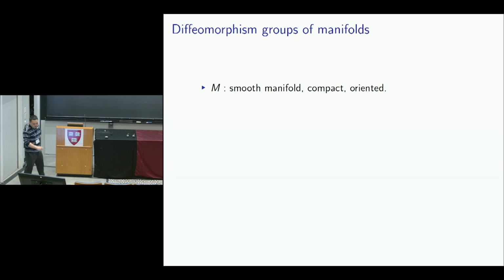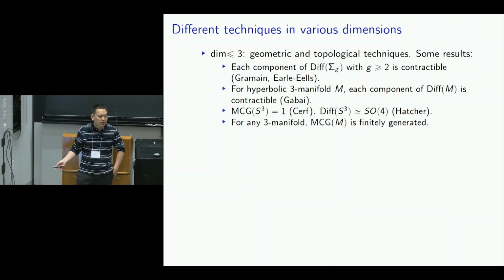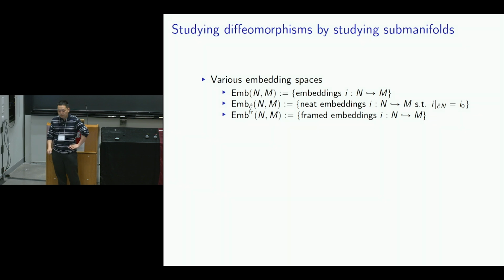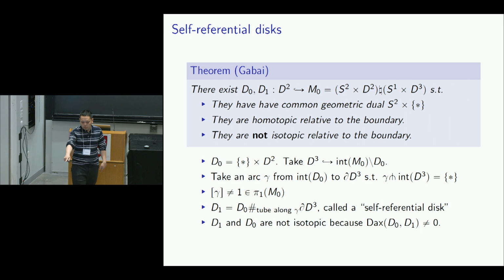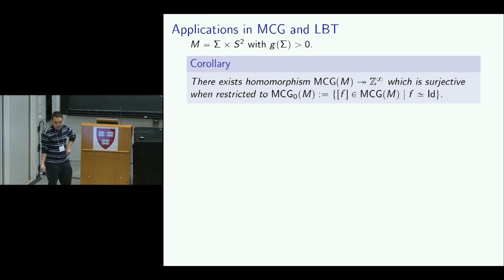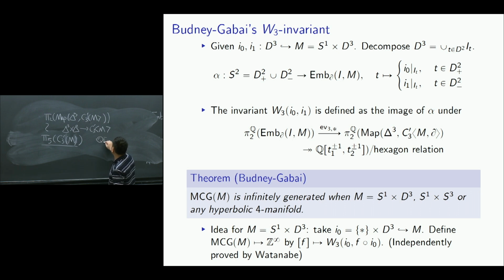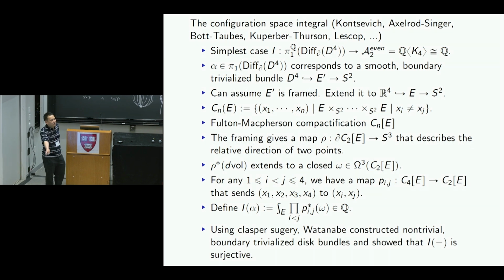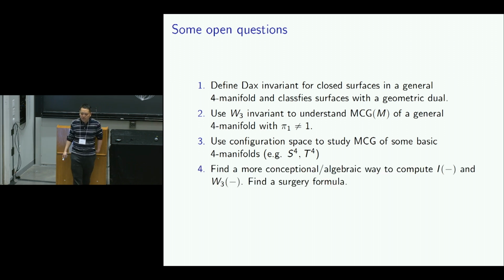Jianfeng Lin: Configuration spaces and diffeomorphism groups of 4-manifolds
Configuration spaces and diffeomorphism groups of 4-manifolds
Jianfeng Lin

Saturday, April 5
Harvard University Science Center, Hall D